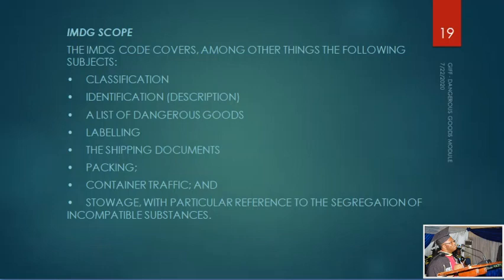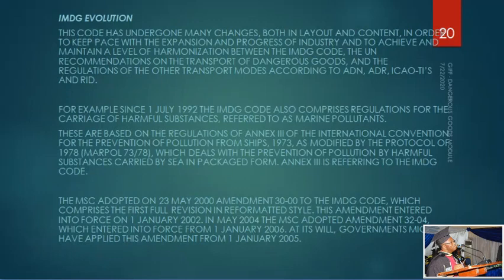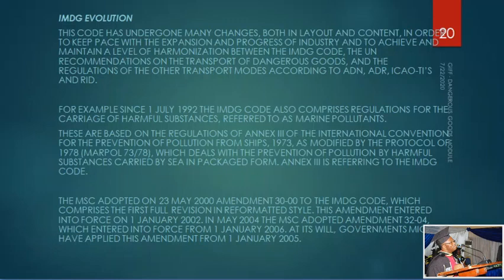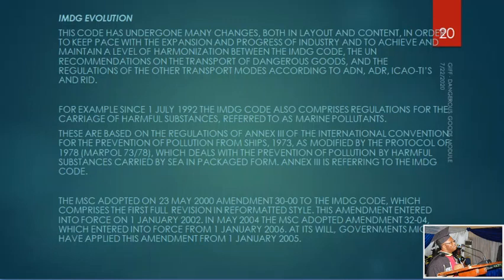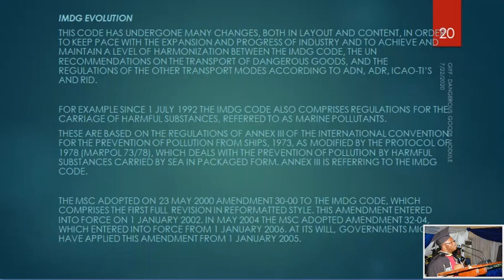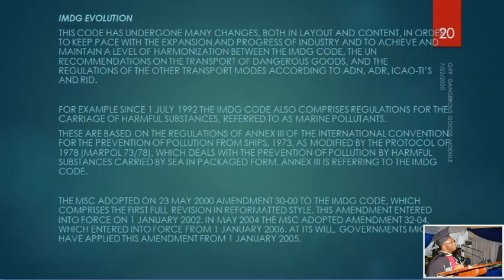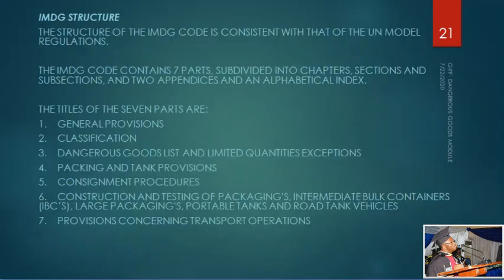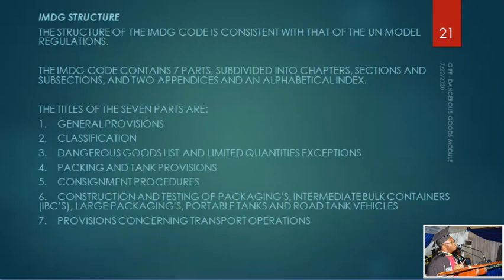SCOPE OF IMDG CODE